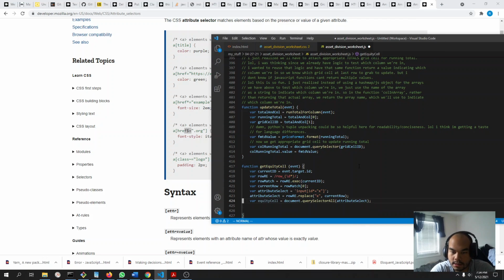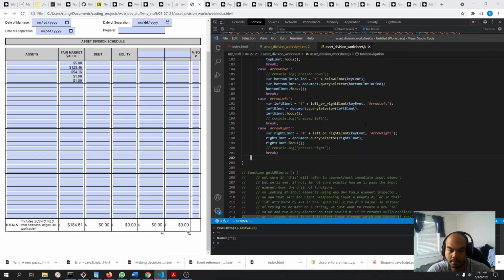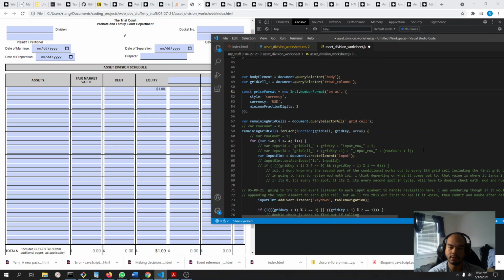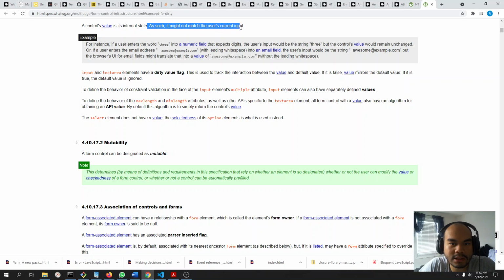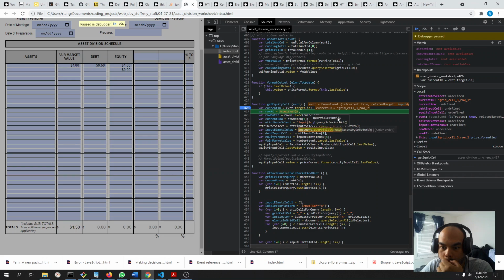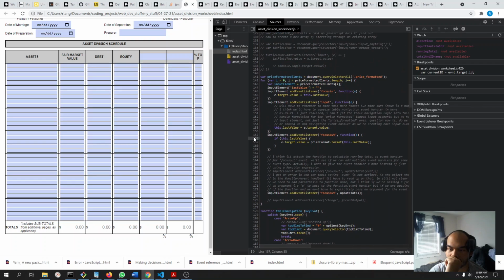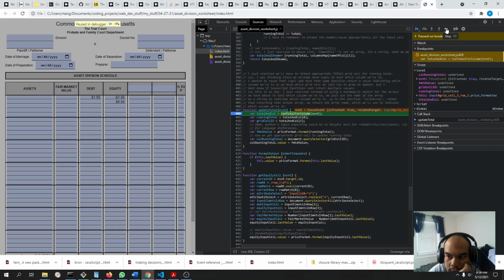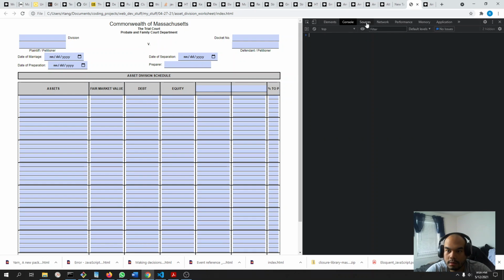js session 1